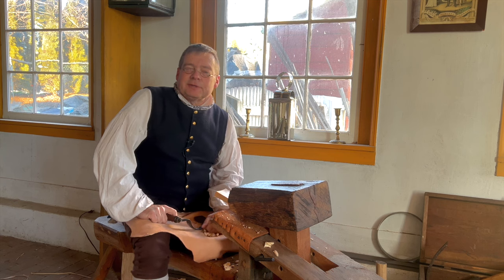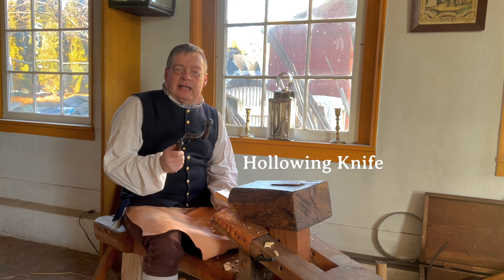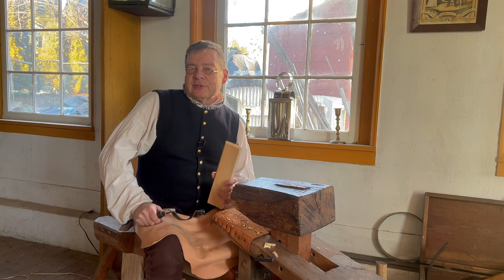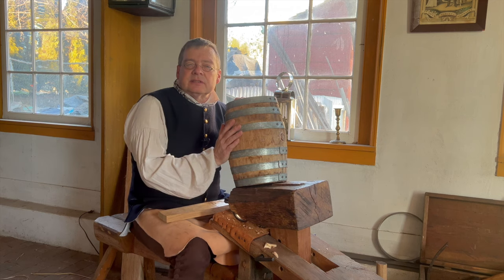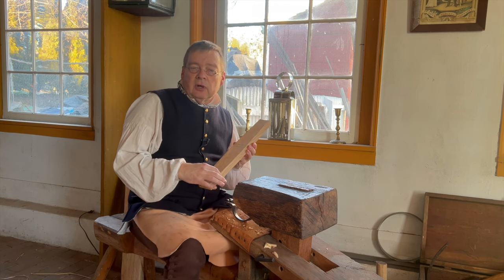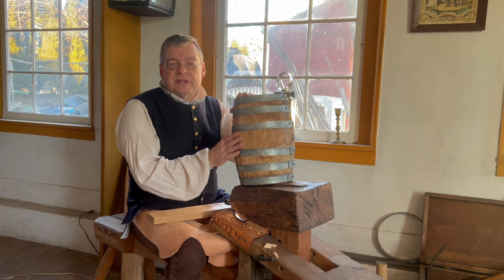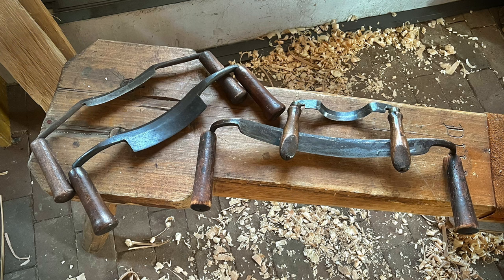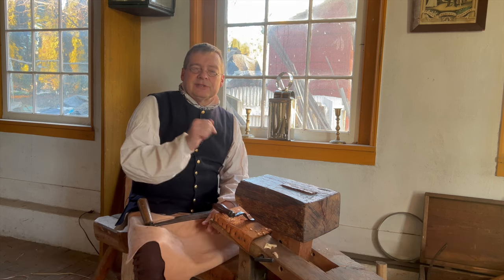The Cooper’s Hollowing Knife: An Elegant Tool From a More Civilized Age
The Hollowing Knife is used for cutting the concave inner face of staves used in the construction of coopered vessels, ranging from meter buckets to whiskey casks, here at the historic Dilll's Tavern in Dillsburg, PA.

00:00 Introduction
00:15 Other names
00:24 Description
00:31 Staves
00:35 White Cooperage staves
01:00 Today's trivia question
01:39 Cask staves
02:00 Historical sources for Hollowing Knives
02:43 Coming up next, The Backing Knife